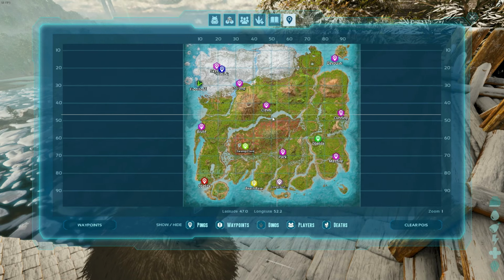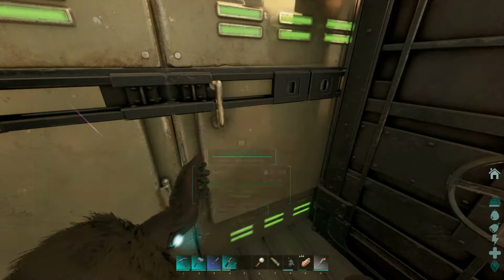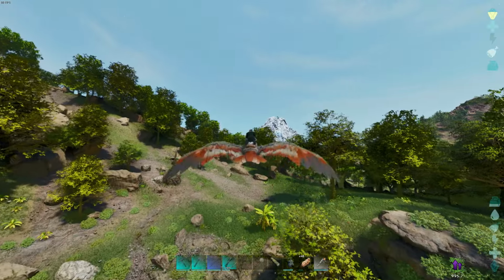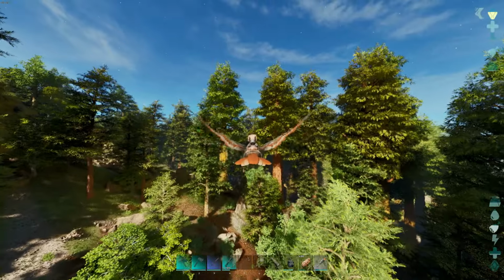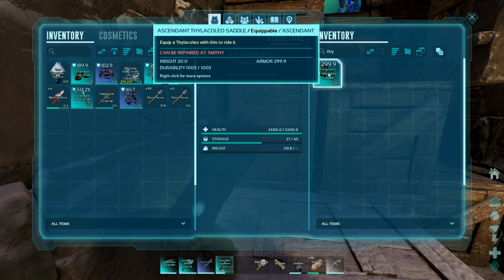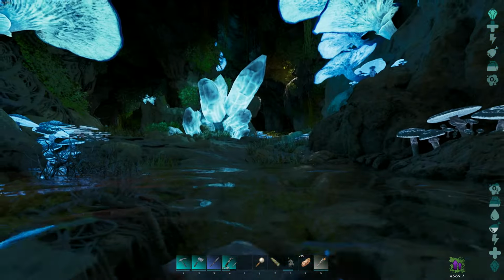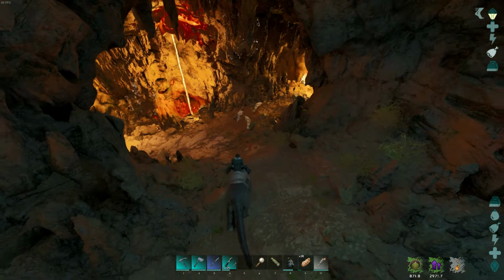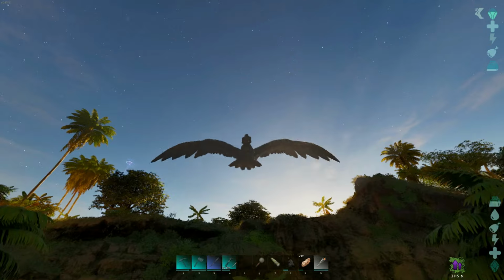Collecting 6 Different Artifacts on The Island | ARK Survival Ascended [8]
In today's episode of my ARK Survival Ascended series I explore 6 different caves on The Island and collect each of their artifacts, including the Hard Snow Cave.

Chapters
00:00:00 Intro
00:01:10 Getting the Clever artifact
00:03:07 Looking for a Thylacoleo
00:06:07 Levelling our new tame
00:07:00 Grabbing the Devourer artifact
00:08:30 Onto the Massive artifact
00:10:16 Preparing for next cave
00:11:56 Getting the Pack artifact
00:15:47 Some more preparation
00:16:54 Swiping the Skylord artifact
00:17:47 Trying for the Brute artifact
00:21:21 Outro

Credits
- Gamerant's cave list in difficulty order

Game
- ARK: Survival Ascended is a re-imagining of an older game, ARK: Survival Evolved, released in early access on 2nd June 2015, in Unreal Engine 5. Form a tribe, tame & breed hundreds of unique dinosaurs and primeval creatures, explore, craft, build, and fight your way to the top of the food-chain. A new world awaits!

Music
- Kind Celtic Loop by Alexander Nakarada

- All music has been altered by me in some way, I've usually either trimmed it to fit the video or increased the sound when I'm not commentating.

Recording Software
- Elgato 4K60 Pro MK2

  [I'm not linking it, literally any other software is better]

Thumbnail Editing Software
- GIMP

JackKerwood ARK Survival Ascended previously ARK Survival Evolved let's play video episode 8 ep 07 we explore every cave on ark the island map in ark acended arifact cave runs tutorial how to run caves with tames and gear max level hard snow cave tutorial how to do caves at low level or high level artifact runs for noobs beginners guide to running caves on ark ascned the island for our snow base location the island base locations on ARK Survival Ascended Singleplayer Solo lets play series on ARK Ascended PVE mode called Collecting 6 DIFFERENT Artifacts (Including Hard Snow) - ARK Survival Ascended [8] aka Collecting 6 Different Artifacts on The Island - ARK Survival Ascended [8] on the new ARK Remastered. Watch for building tips and tricks how to decorate in ark guide to ark interior decorating ark ascended castle medieval decoration guide ark the island, watch now for ark tips and tricks, we build our ark mega base location the island best snow base build locations for pve singleplayer solo. ark base design pve island ark mega base build for the snow biome base top 10 pve base locations for ark the island top 10 snow base locations ark the island by jackwood jackerwood jackkerwdod jackerkwod jackekrwodo. Learn ark building tips and tricks pve base building guide in ark survival ascended solo mega base building. video gaming trends in 60fps 1080p and 1440p quality for had gaming videos with alexandra music fantasy music for ark style music in description in the ark survival ascended base build videos. In this episode i also tame a thylacoleo in ark ascended thylacoleo taming guide, how to tame hylacoleo in redwoods high level thyla taming.